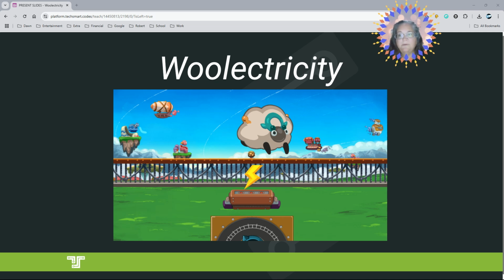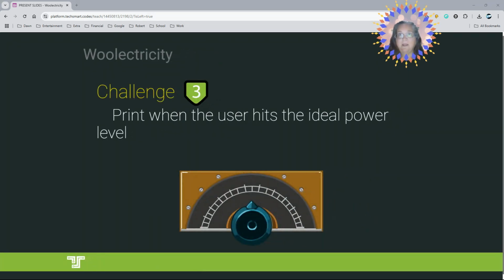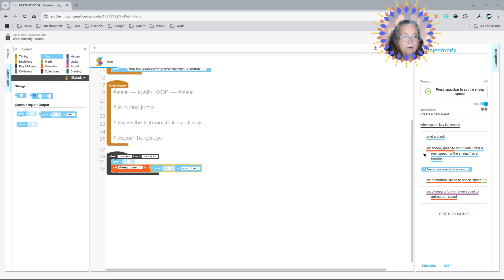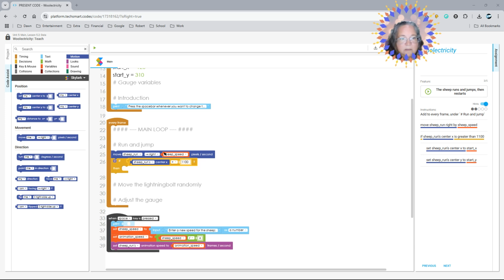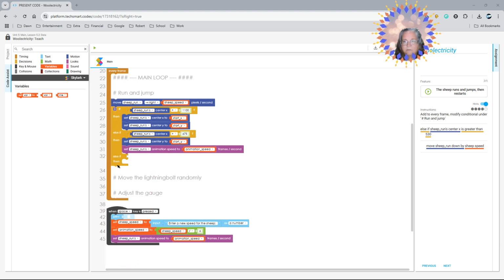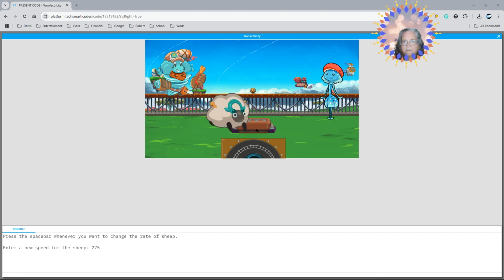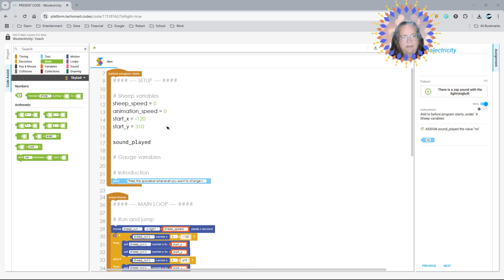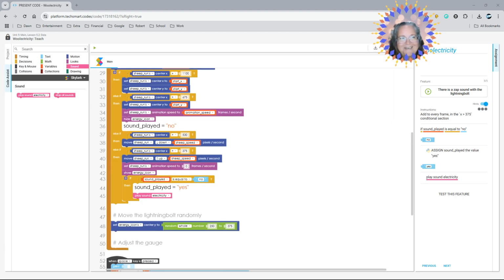CS30 Woolectricity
We will learn to write Python code to store a value in a variable.
I can demonstrate how to put variable names on certain number value to make them easier to remember and use later in TechSmart using Woolectricity for a green.
I can demonstrate success by having my program run without a bug.